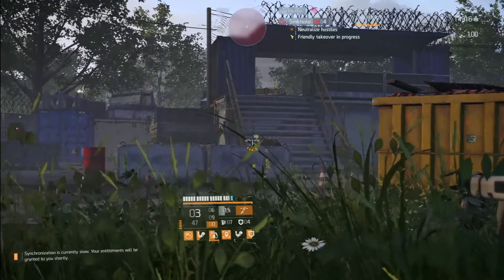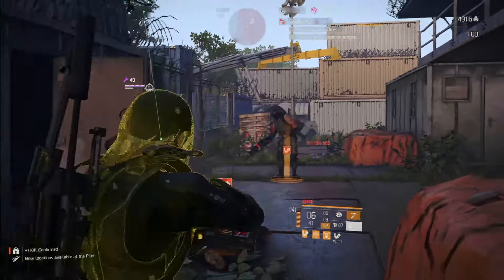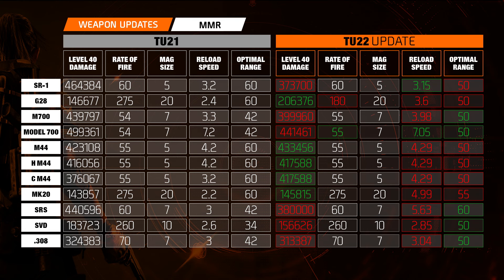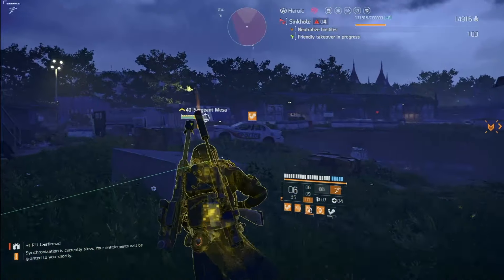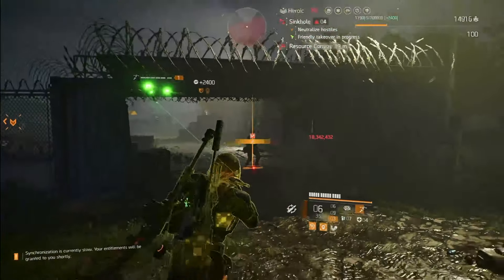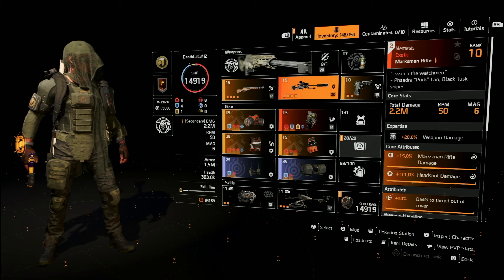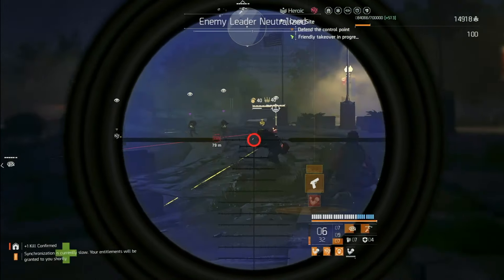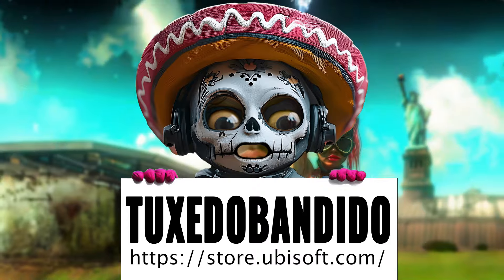White Death is BACK! 💀 After TU22 Patch! The Division 2 Sniper Build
🔥 The White Death Sniper is BACK ON TOP after the latest patch in The Division 2, TU 22 and it’s more lethal than ever! In this video, I break down the White Death and a sniper build that’s perfect for one-shotting enemies with handling overloaded. After being overshadowed for a while, this iconic sniper rifle has returned to its former glory, and I’ll show you exactly how to maximize its potential. Don’t miss out—get ready to dominate the battlefield again with White Death!

Tuxedo Bandido is the heart of the vibrant Tom Clancy's The Division 2 community on YouTube. Through a unique blend of entertainment and education, Tux creates captivating content that brings gamers together. With a warm and inclusive approach, he fosters meaningful connections during live streams and interactive discussions, making his channel a haven for gamers seeking camaraderie. In a landscape often marred by toxicity and negativity, Tux stands as a beacon of positivity and creativity, inspiring others to embrace the transformative power of gaming. Join Tux and his community on an unforgettable journey where gaming becomes more than just a hobby—it becomes a shared adventure.